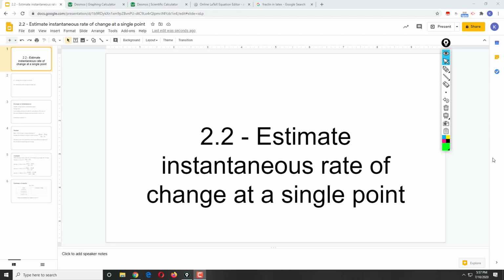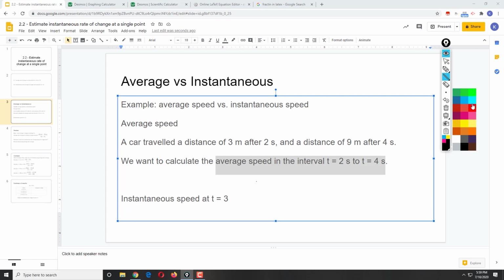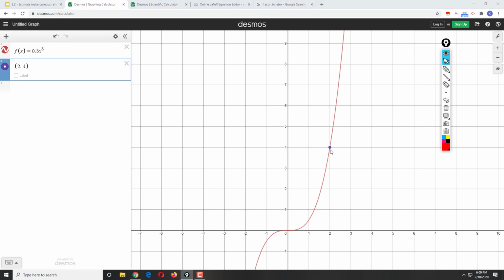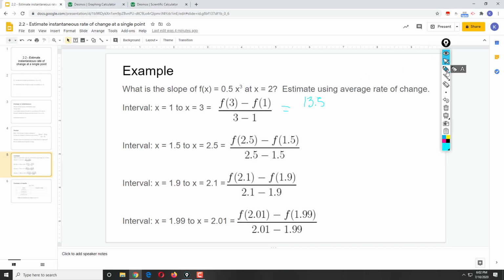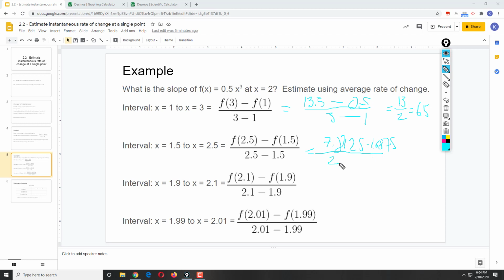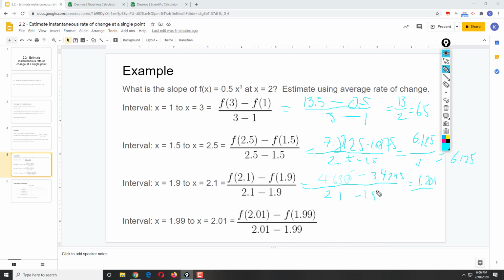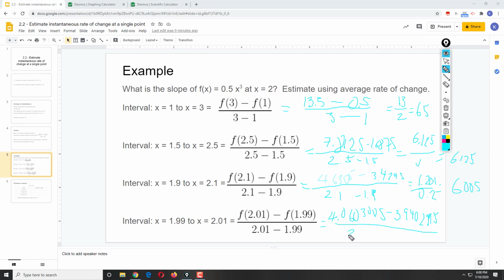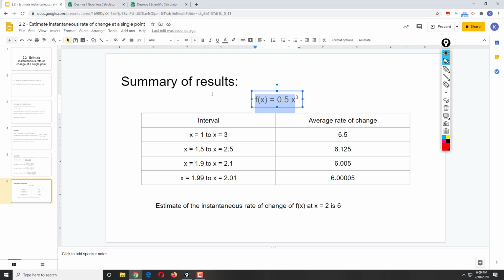2.2 - Estimate instantaneous rate of change at a single point